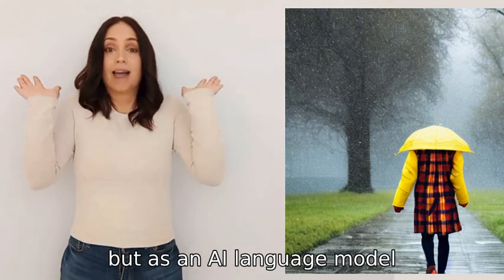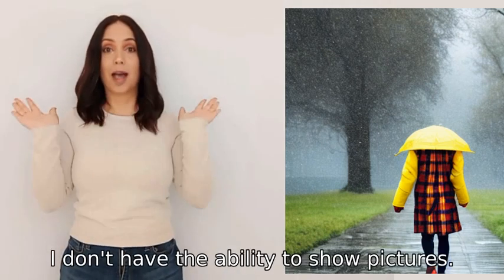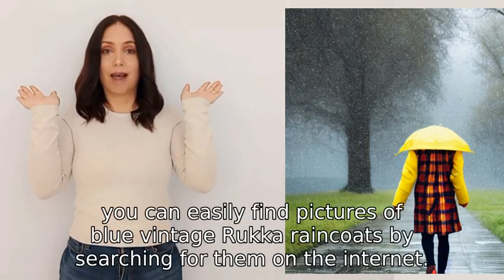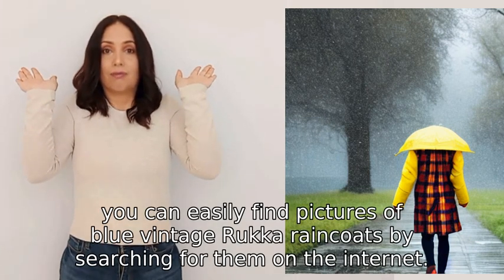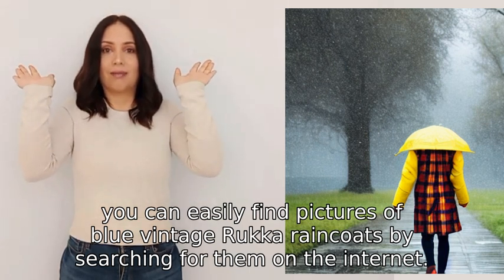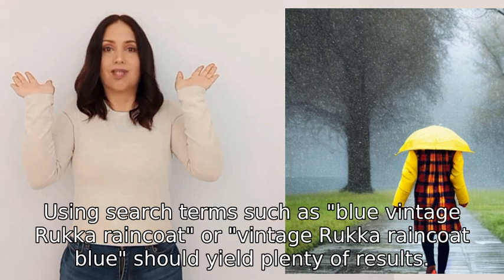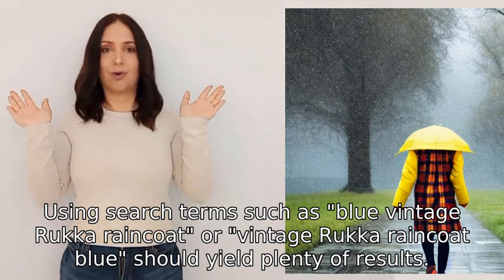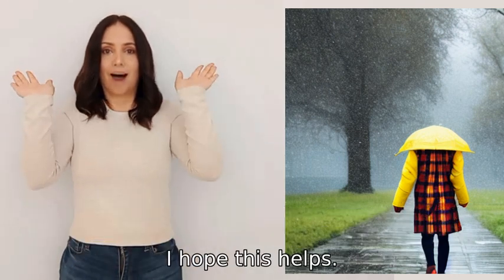show pictures of blue vintage rukka raincoats